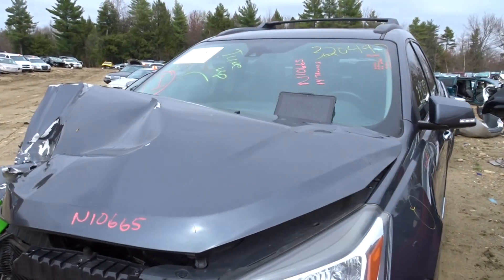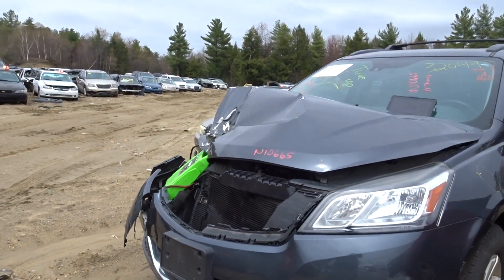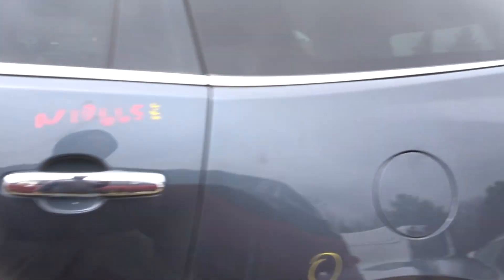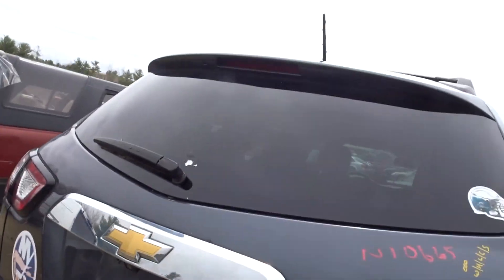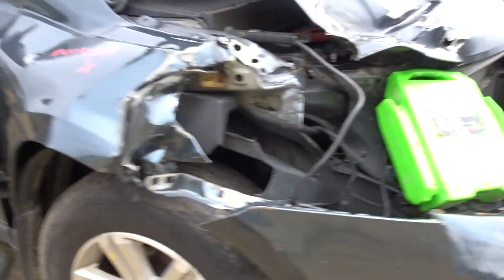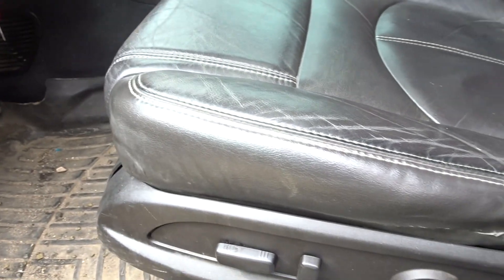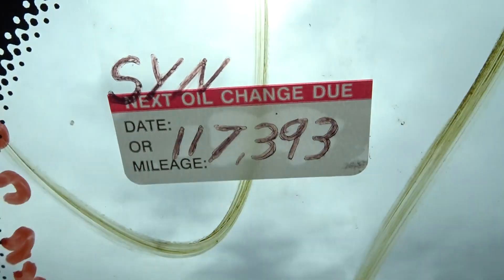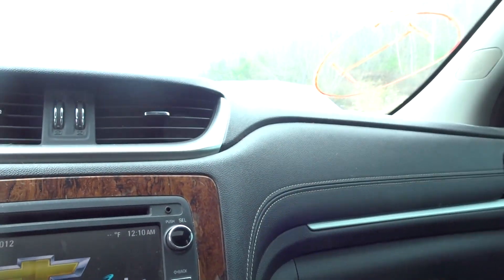NEATR Parts Out a 2014 Chevy Traverse | Used Car Parts | Used Auto Parts Store | Part Number: N10665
Featured Vehicle's Used Car Parts:
-2014 Chevy Traverse
-115k miles

Call our Sales Team to Locate Used Chevy Car Parts: 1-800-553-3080

Fast, Nationwide Shipping on all used car parts listed on the NEATR website.

24-hour Online Shopping | Nationwide Shipping